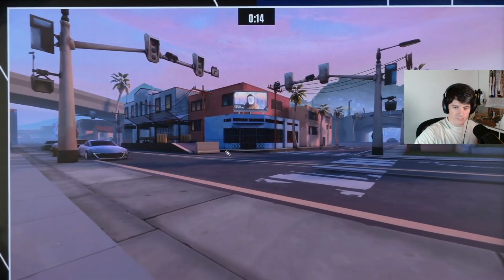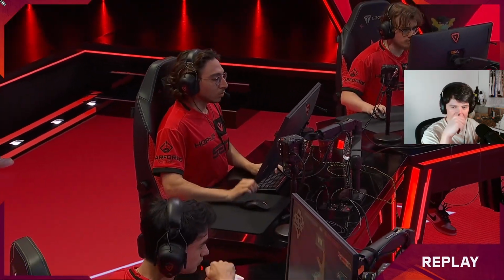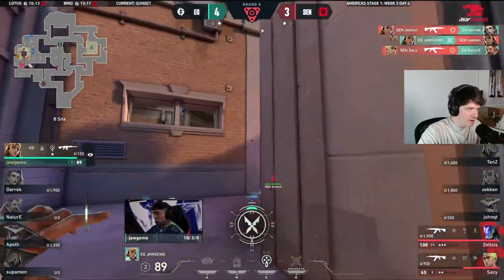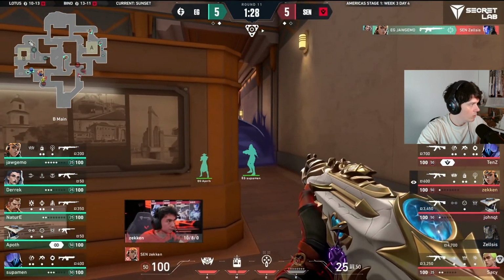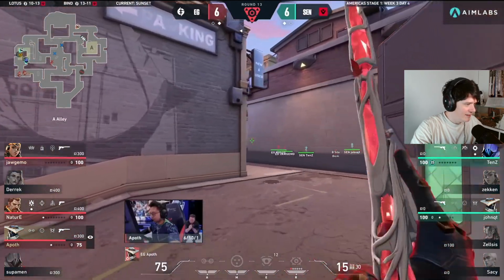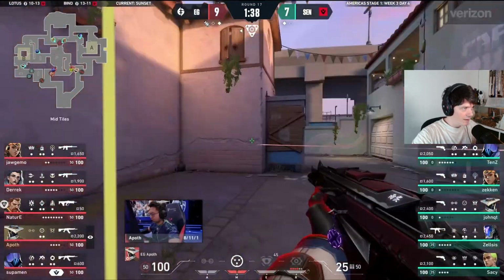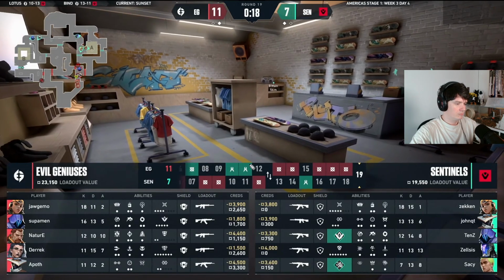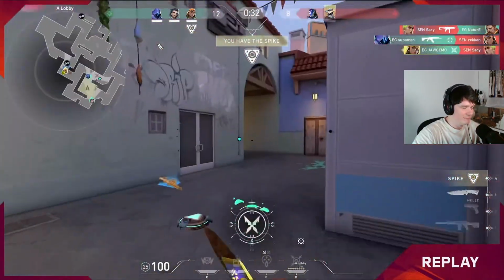SEN v EG Map 3 Sunset